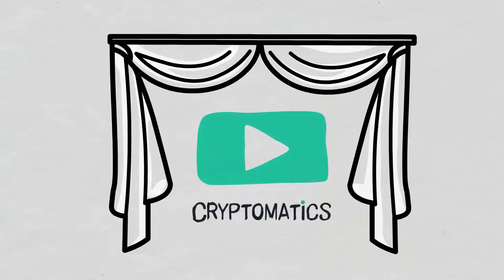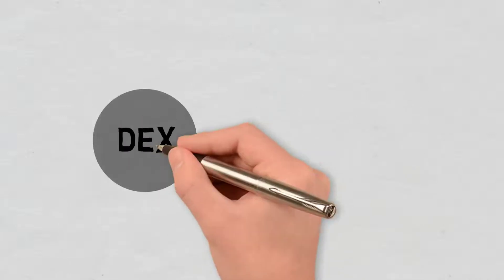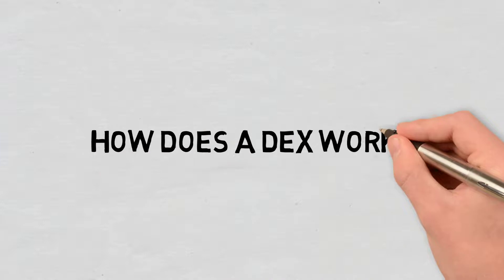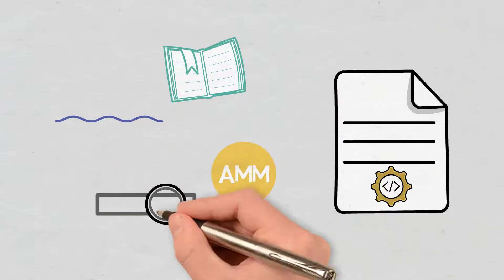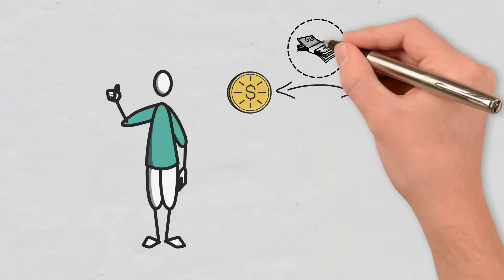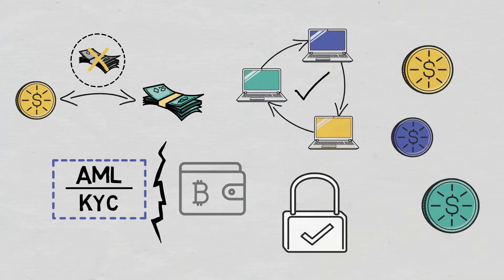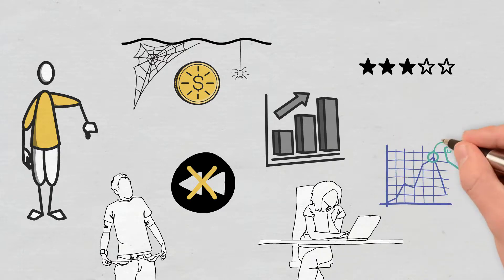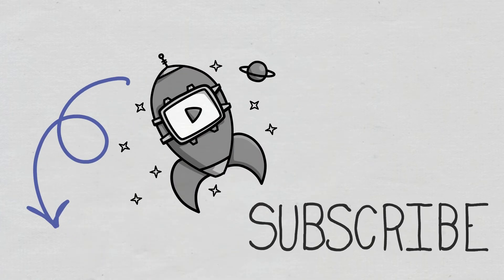Crypto Education: DEXs Explained | Animation | Cryptomatics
In this short video, we will explain what decentralized exchanges (DEX) are and how they work. We will also briefly cover some of their pros and cons.

In the crypto area, a DEX is a type of cryptocurrency exchange that allows users to buy and sell crypto through direct peer-to-peer transactions. It works in a decentralized way, without relying on a central authority.

- CHAPTERS –

0:00 Intro
0:16 What is a Decentralized Exchange (DEX)?
1:15 How Does a DEX Work?
2:15 Pros of DEXs
3:03 Cons of DEXs
3:50 Conclusion
4:06 Outro

⛓️ 🔗 Useful Links 🔗⛓️